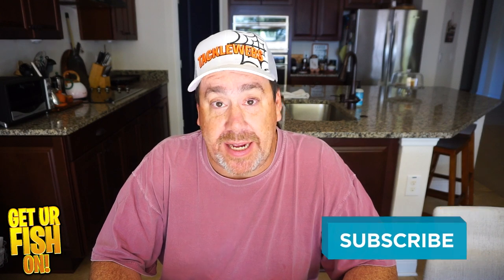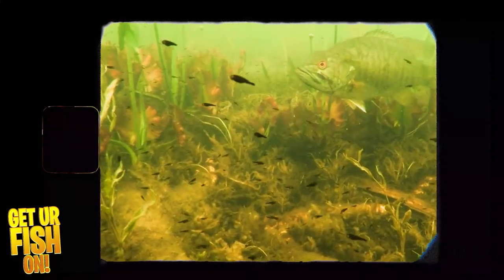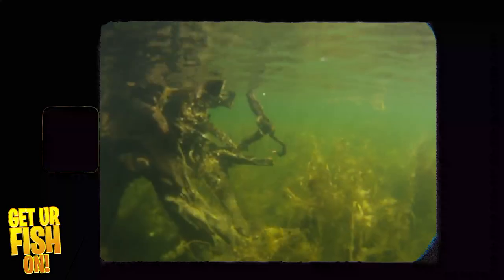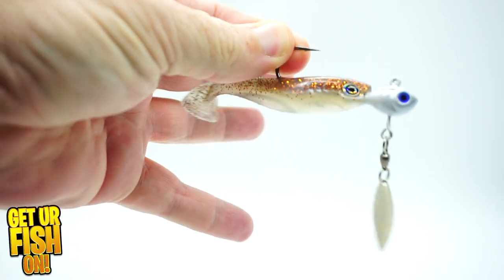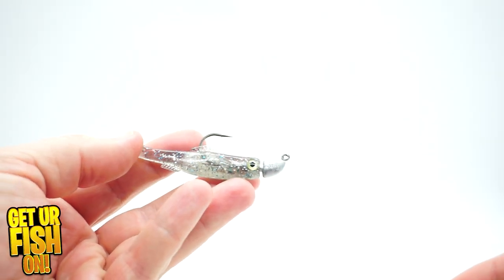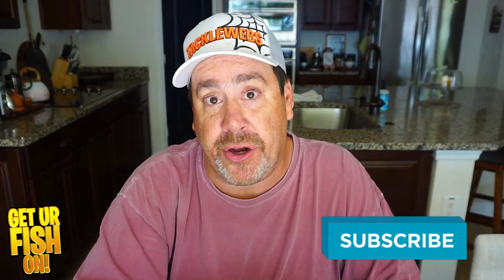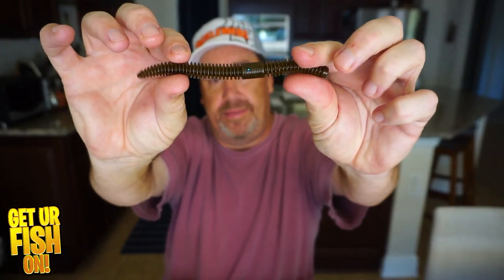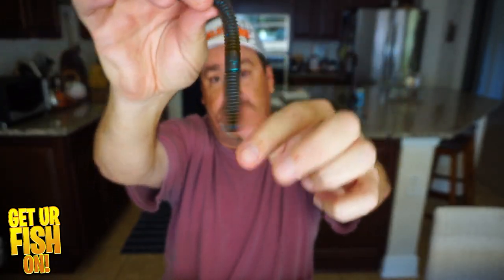Catch More Bass in April with These Top THREE Baits & Lures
What are the top three large mouth bass fishing lures you should be using in April to catch more pre-spawn bass? What should you be looking to target and mimic in April to catch more bass? From the new beginner angler to advanced, these tips and techniques will help the average angler catch more bass in the month of April. From pre-spawn fish, to post spawn, these are three bass fishing lures that work to catch more bass.